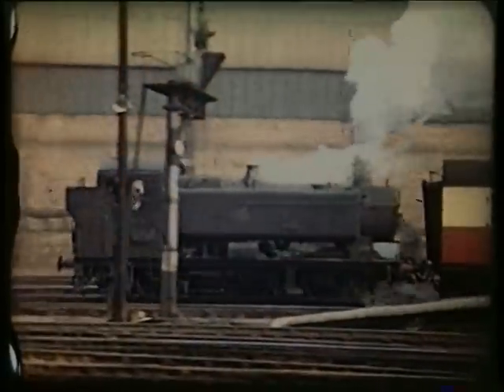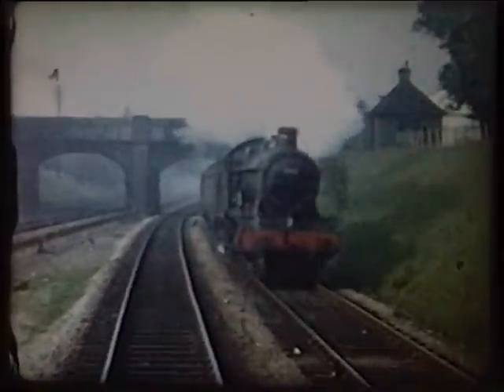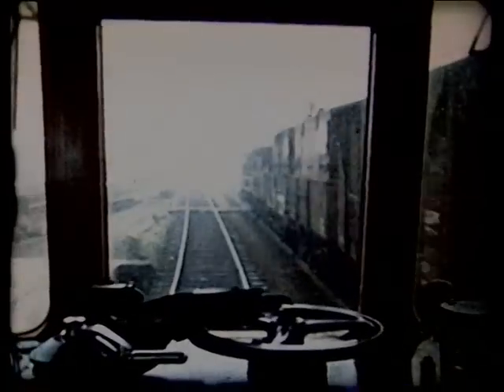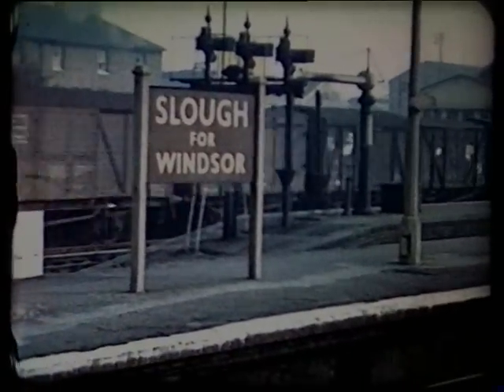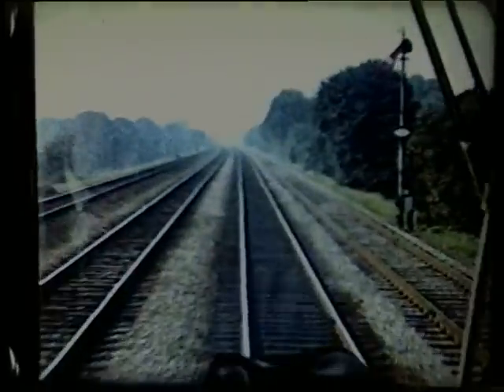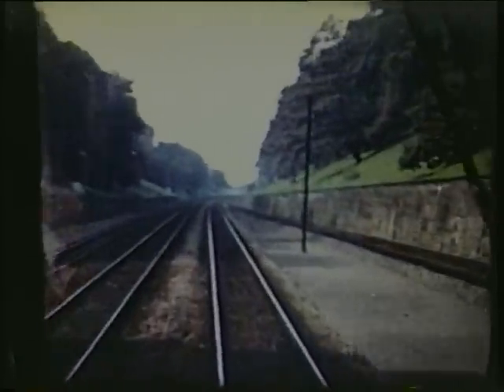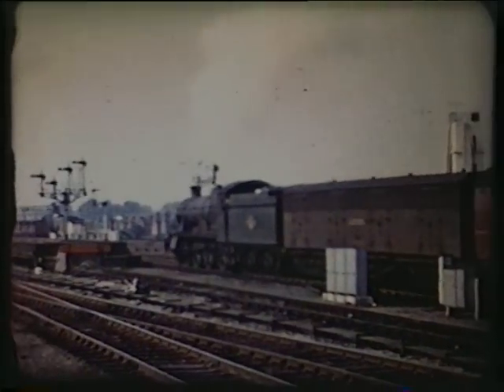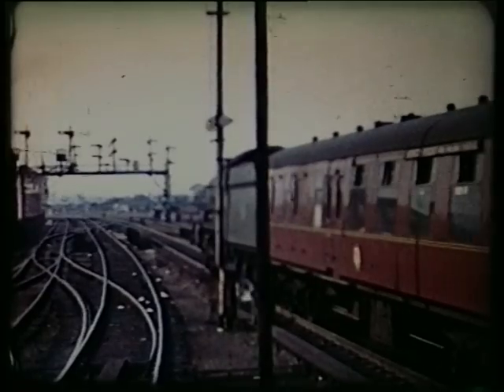PADDINGTON to READING Great Western DMU ride with steam 1960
Although the ride is on a first generation Diesel Multiple Unit, before leaving Paddington we watch steam activity from the end of platform 1, and many steam-hauled passing trains, both passenger and freight, are seen from the front seats of the DMU. A passing steam train is also seen during a break of journey at Slough, and after arrival at Reading.

Over the years much has changed with intersecting lines, stations, rolling stock, etc along the route: